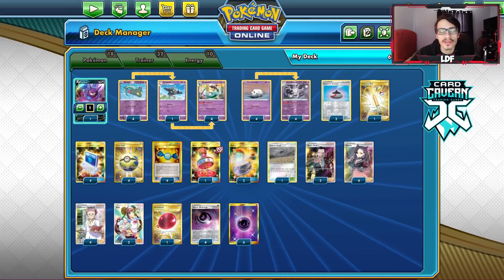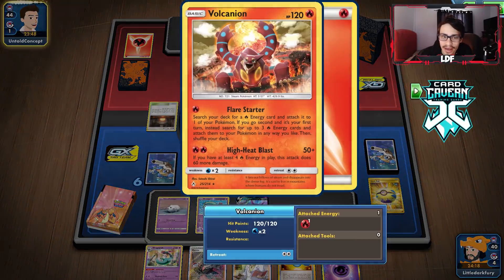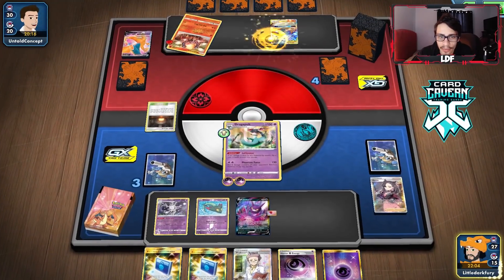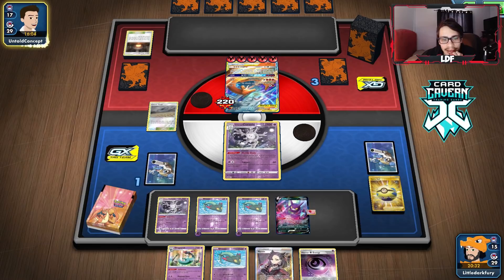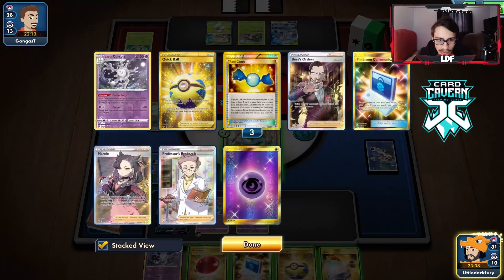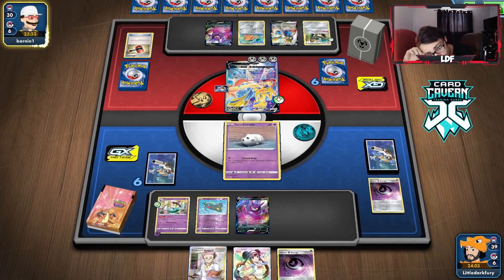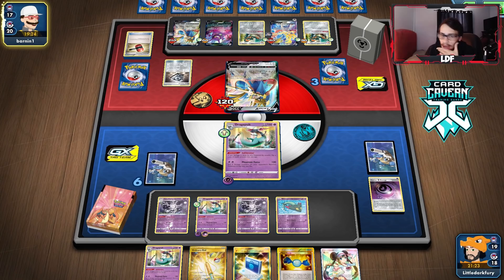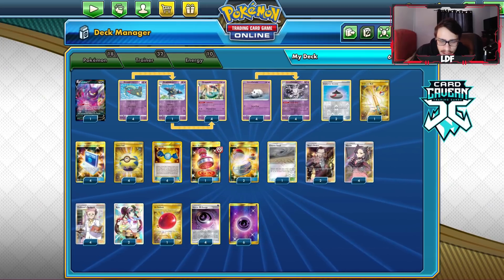This Dragapult/Galarian Cursola Deck Is Really Cool! 50th Place Hegster Deck! PTCGO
In today’s ptcgo video we look at a really cool deck from this past Monday's Hegster tournament, A Dragapult/Cursola deck piloted by James Simms!

#Pokémon - 18

* 1 Crobat V DAA 104
* 4 Dreepy RCL 89
* 4 Galarian Corsola RCL 78
* 1 Drakloak RCL 90
* 4 Galarian Cursola RCL 79
* 4 Dragapult RCL 91

* 2 Switch SUM 160
* 4 Marnie SSH 200
* 1 Chaotic Swell CEC 187
* 2 Boss's Orders RCL 189
* 4 Rare Candy PLB 105
* 4 Pokémon Communication TEU 196
* 4 Professor's Research SSH 201
* 4 Quick Ball SSH 216
* 2 Evolution Incense SSH 163
* 2 Rosa CEC 236
* 1 Reset Stamp UNM 253
* 1 Air Balloon SSH 213
* 1 Ordinary Rod SSH 215

#Energy - 10

* 6 Psychic Energy SUM 162
* 4 Horror Psychic Energy RCL 172